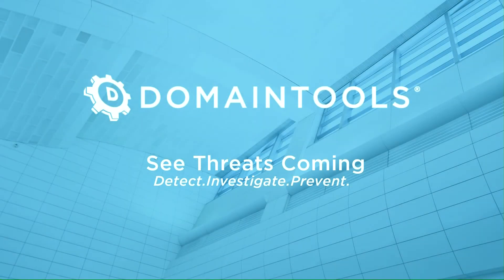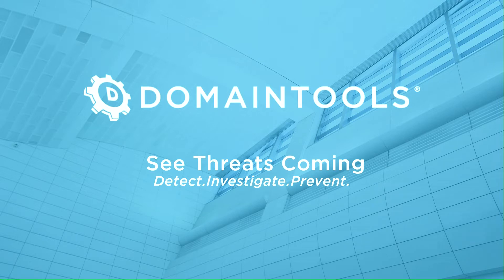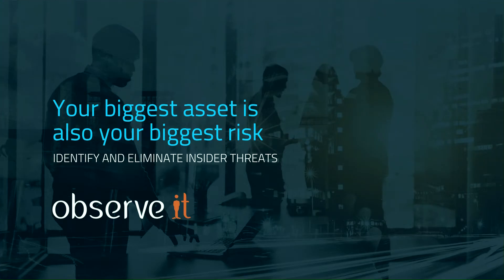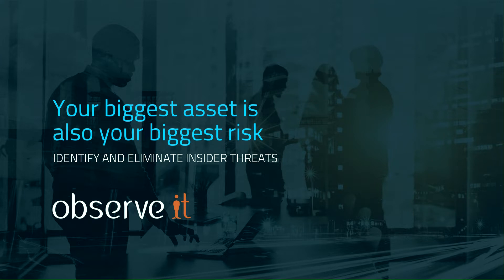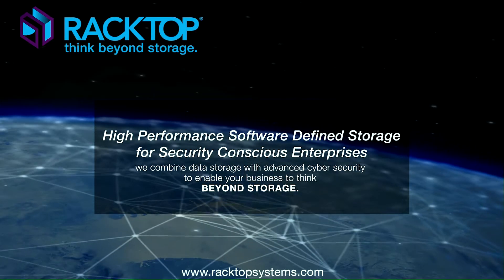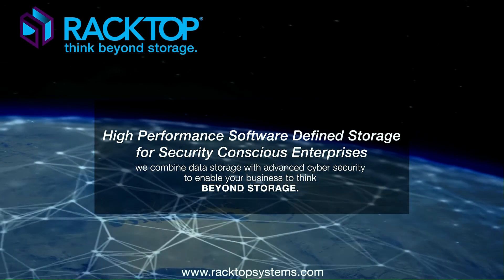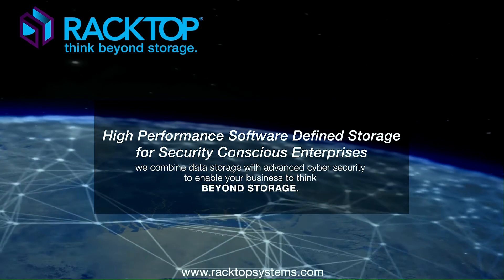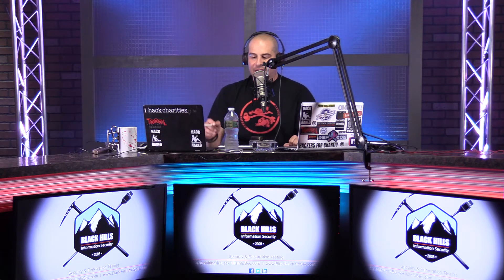Pulse, CloudHealth, and Barracuda - Enterprise Security Weekly #100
Secure SAP Interfaces with the new Virtual Forge InterfaceProfiler, Sumo Logic unveils massive support for Google Cloud Platform, Barracuda's CloudGen WAF lands on Google Compute Platform.